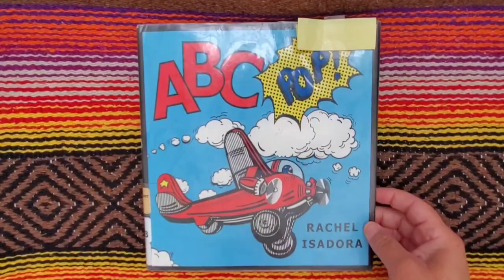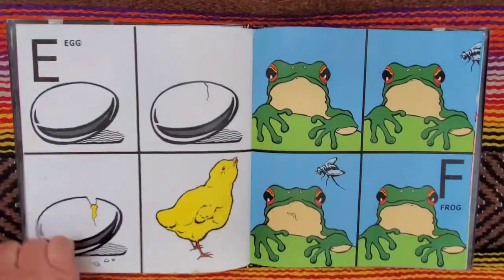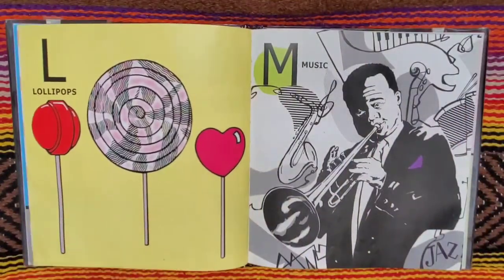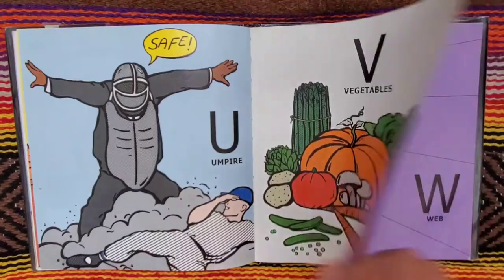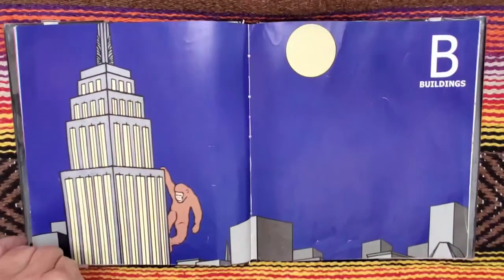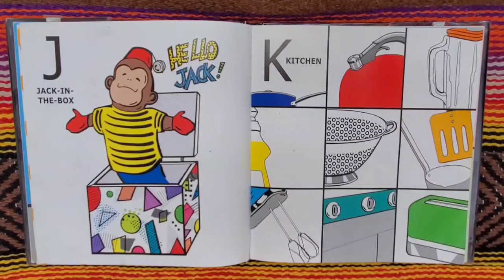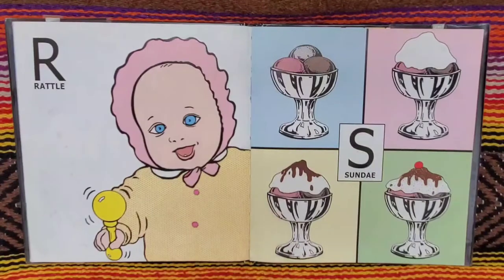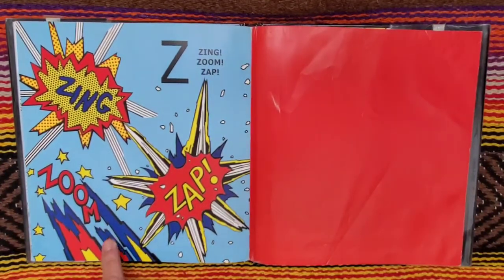"ABC POP!", read by Books with Grandma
Today I read, "ABC POP!" by Rachel Isadora.

Thank you SO MUCH for stopping and remember to always HAVE FUN!